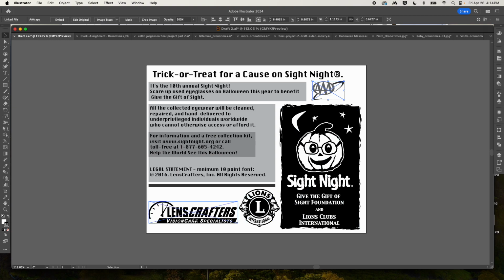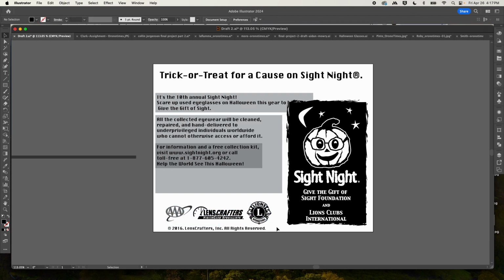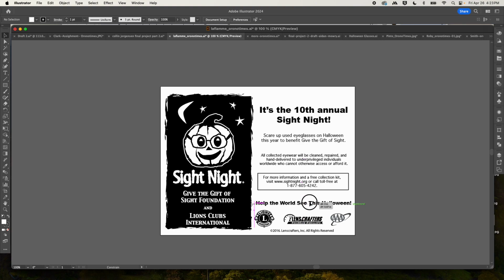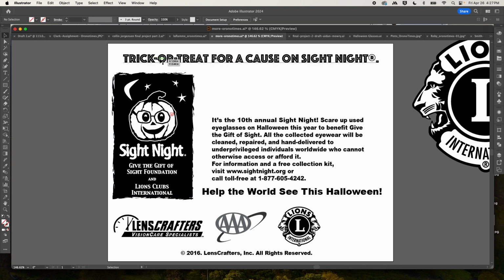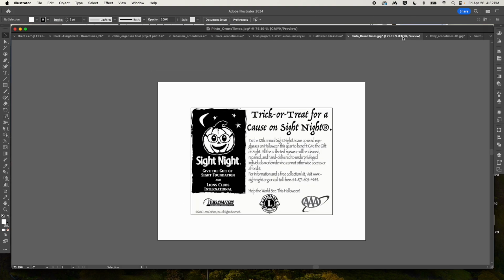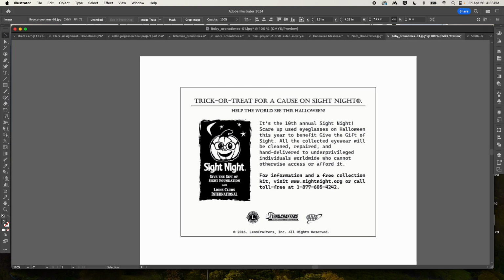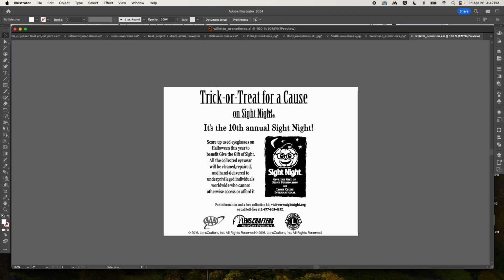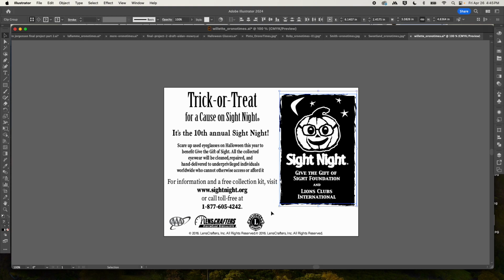DGD 120 01 Final 02 Feedback Sp24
In this video I give feedback for Part 02 of the draft submissions of the Final Projects.

Intro 00:00
Bellanceau, Lance 01:20
Clark, Christina 04:16
Jorgensen, Collin 07:23
LaFlamme, Andrea 08:48
More, Kai 12:06
Mowry, Aidan 15:38
Orcutt, Ella 17:03
Pinto, Dominic 18:52
Roby, Benjamin 20:46
Smith, Alexander 23:16
Sweetland, Alyssa 25:26
Willette, Kaelyn 27:40